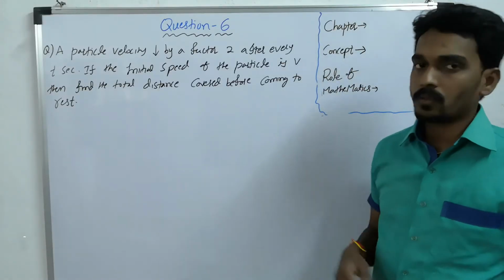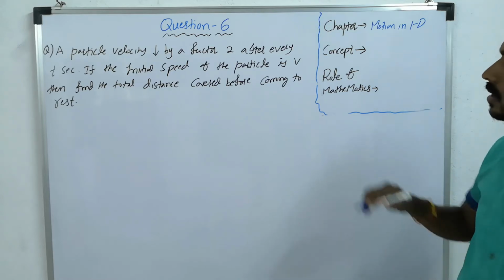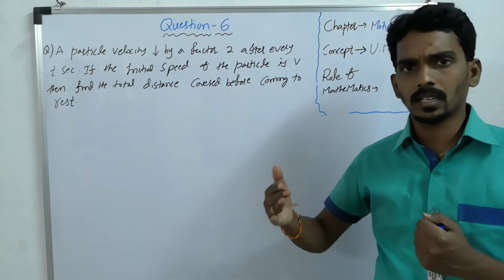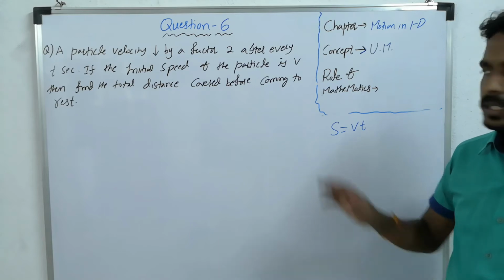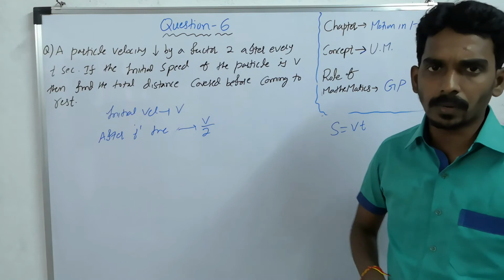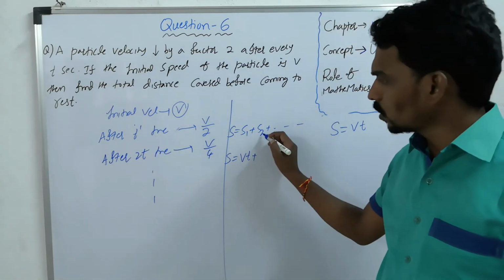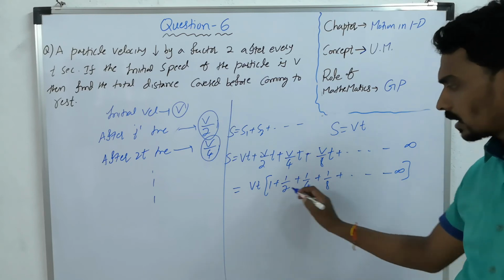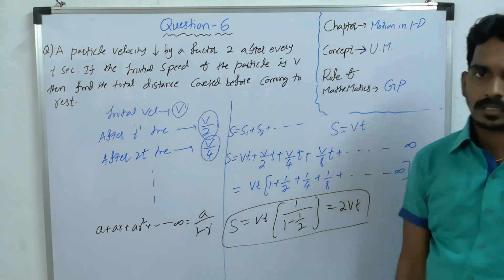NUMERICAL -6- SS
uniform motion
KINEMATICS